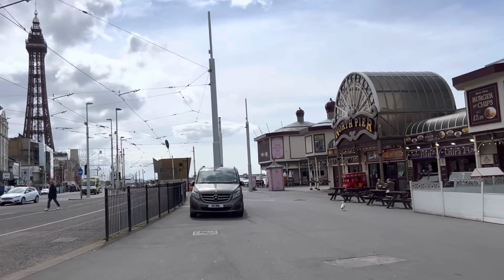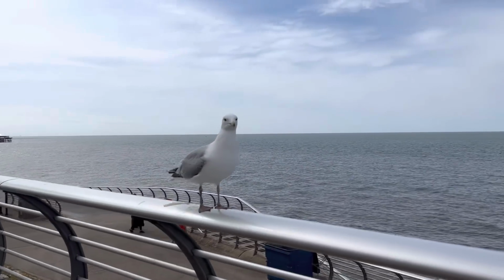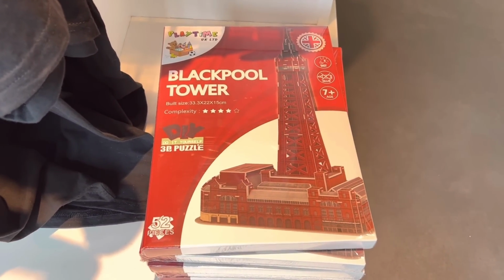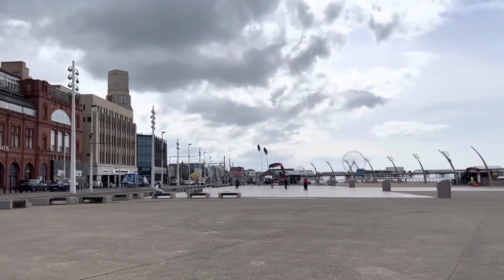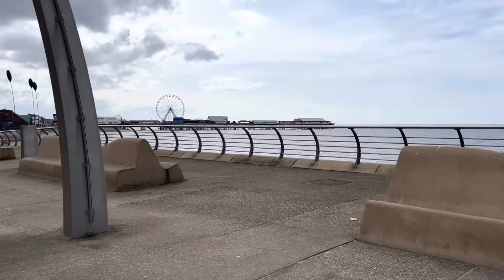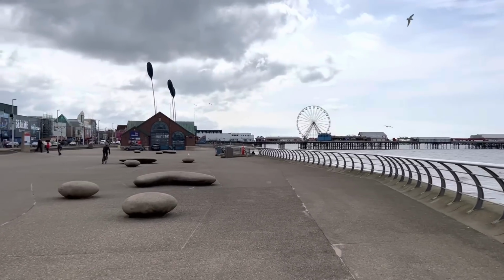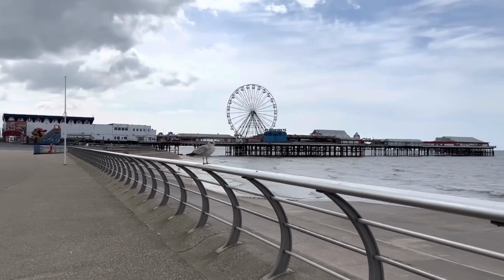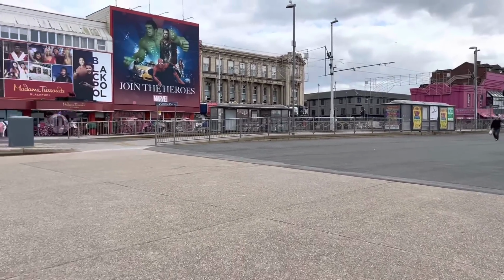Blackpool Seafront Pier to Pier | Walk from North to Central April 2023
Welcome to our latest video, the third part in this new series of vlogs for 2023 - join me on Blackpool Seafront Pier to Pier | Walk from North to Central April 2023, taking in all the sights and sounds along the way.

Starting at North Pier, we stroll along the promenade, admiring the stunning views of the Irish Sea and the iconic Blackpool Tower. As we make our way towards Central Pier, we pass by some of Blackpool's most famous attractions, including the Sea Life Centre.

Along the way, we learn more about the history and culture of this vibrant seaside town. Whether you're a seasoned Blackpool visitor or a first-time tourist, there's plenty to see and do on this walk from North Pier to Central Pier.

So sit back, relax, and enjoy this virtual tour of one of the UK's most beloved seaside destinations.
We'll keep coming back to do the same film every so often and record the changes through a year at Blackpool seafront.